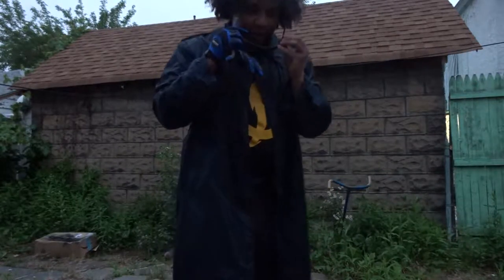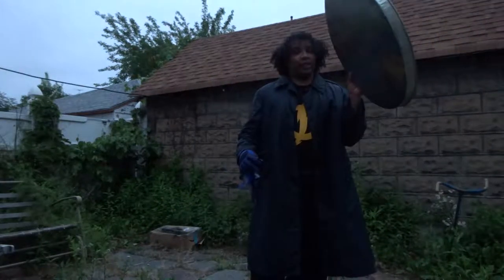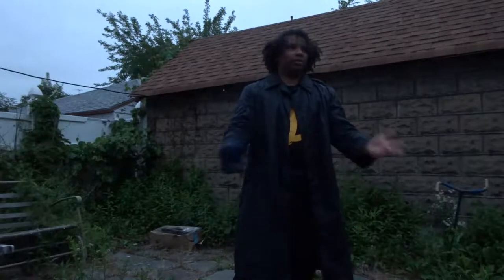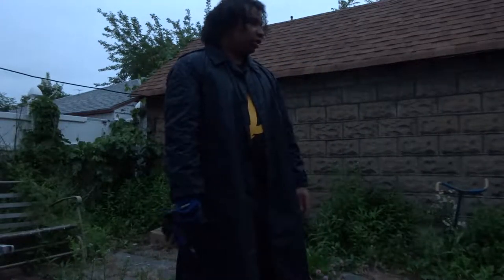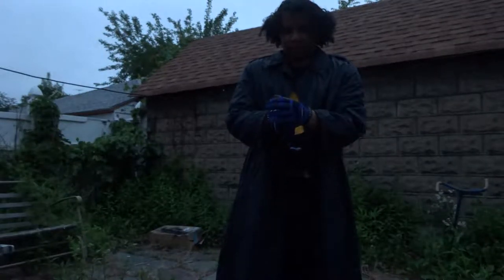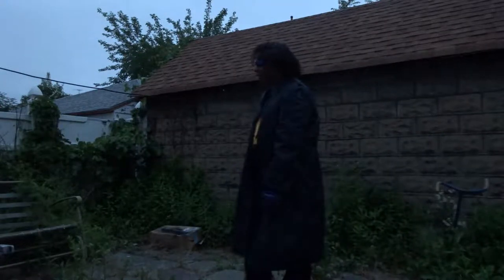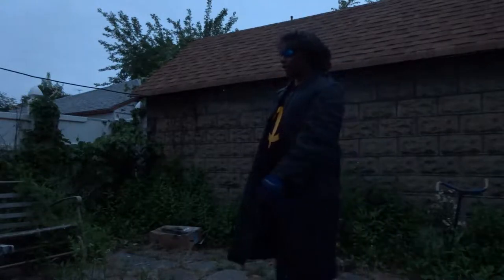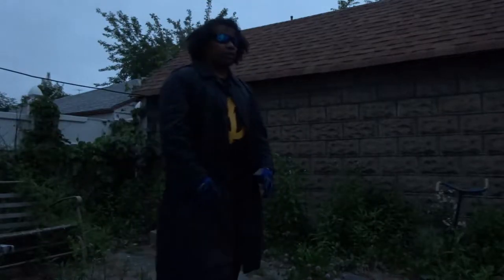static shock progress report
It's like climbing a mountain this damn thing. I'm good at what I do, I know that, but doesn't mean I like it... argh!